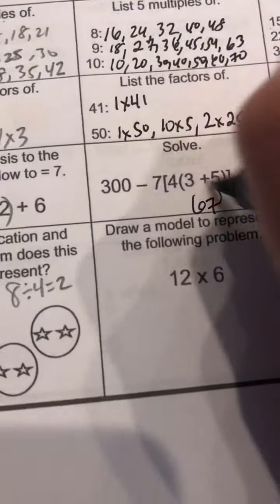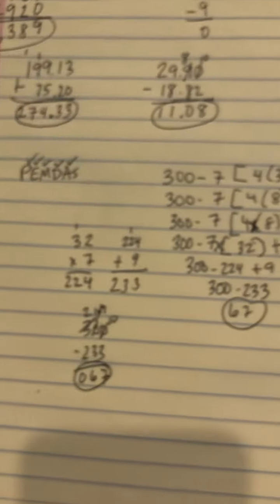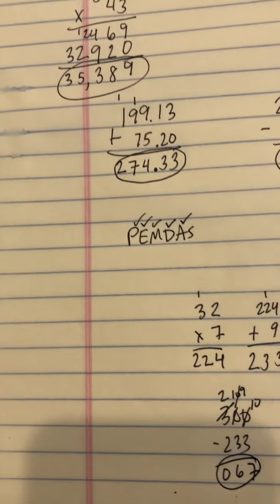Spiral Review Q1:2 Wednesday